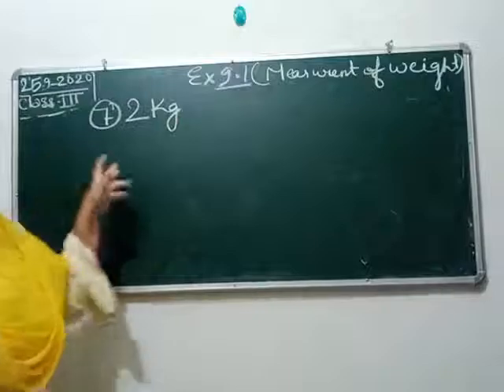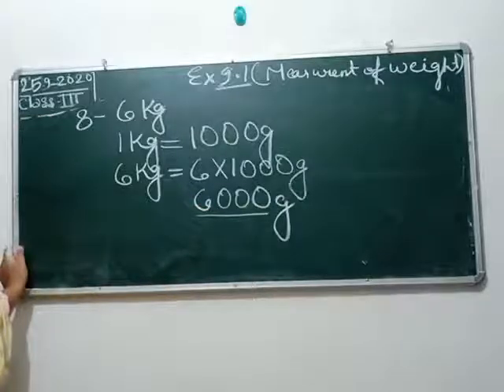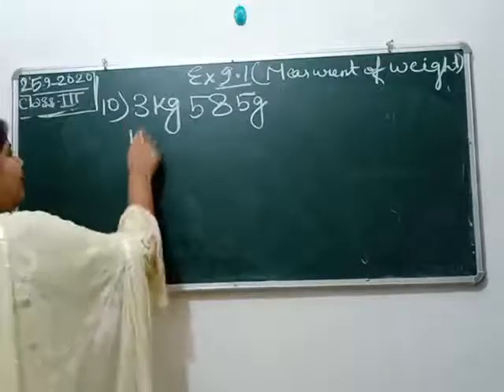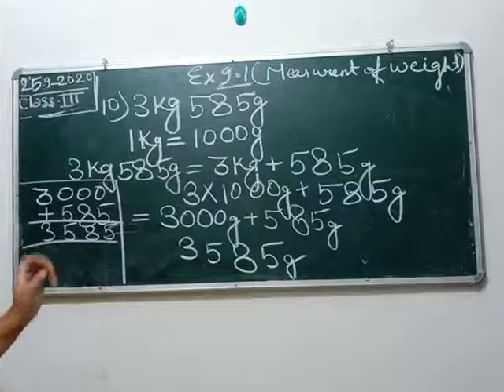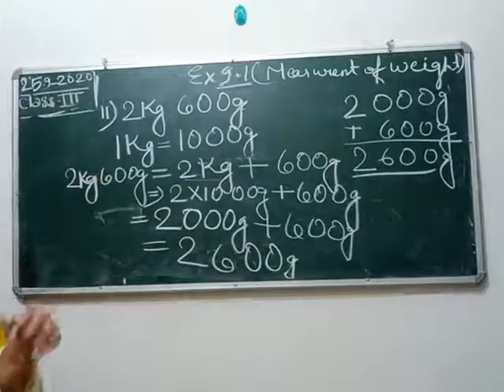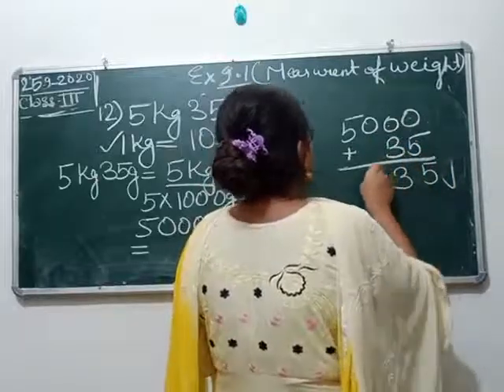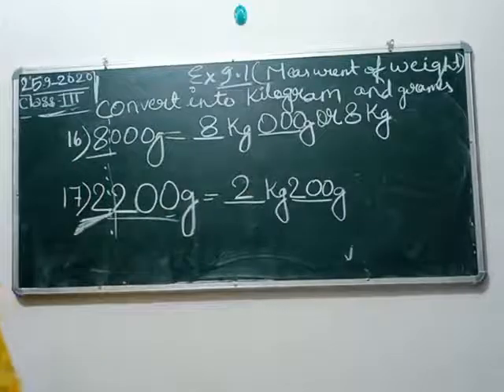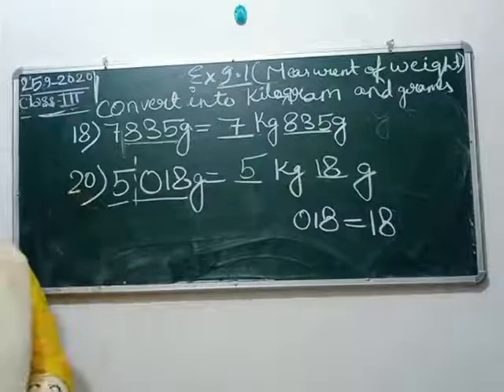CLASS III MATHEMATICS 25-09-2020 BY Ms STUTI DUBEY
Ex.9.1